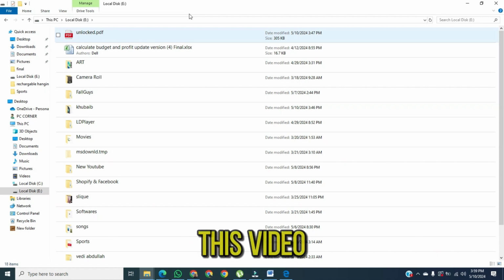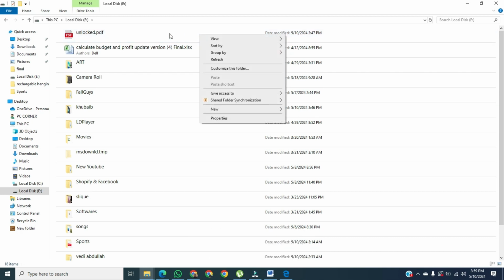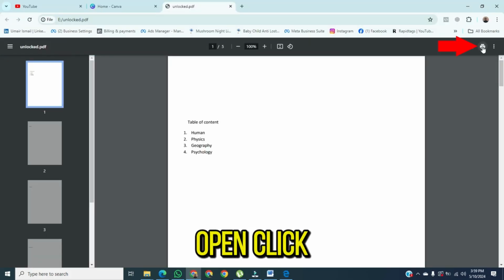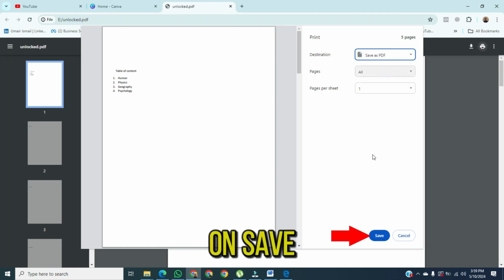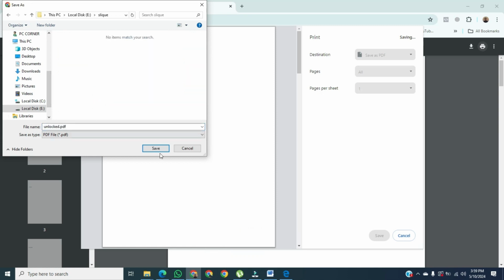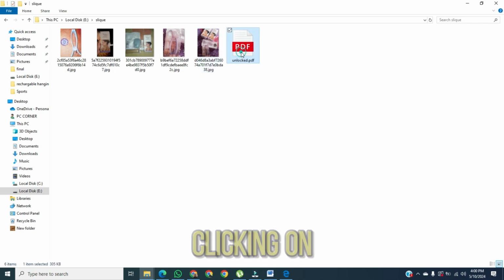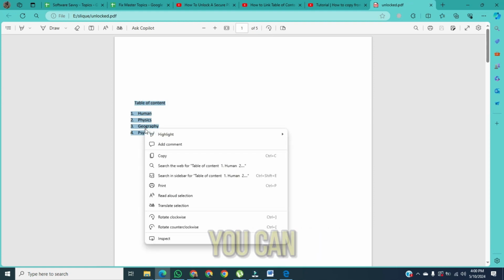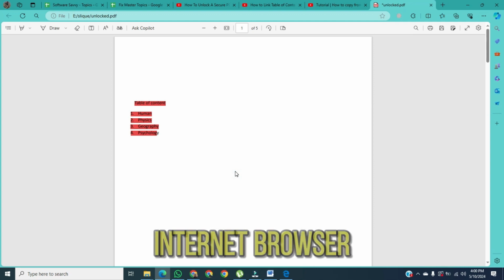How To Unlock A Secure PDF for FREE using your Internet browser (2024)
Unlock the secrets to bypassing PDF security restrictions for free using your internet browser! In this tutorial, we'll show you how to unlock a secure PDF without any software downloads, enabling you to access and edit restricted content hassle-free. Whether you've forgotten the password or need to make changes to a secured document, our step-by-step guide has you covered. Don't let PDF security barriers hold you back – watch now and unlock your PDFs with ease!